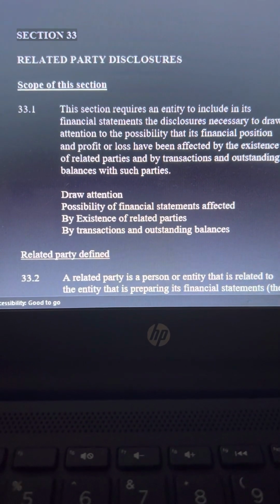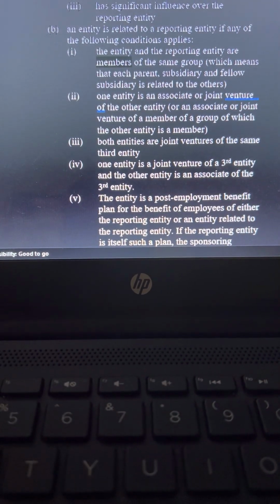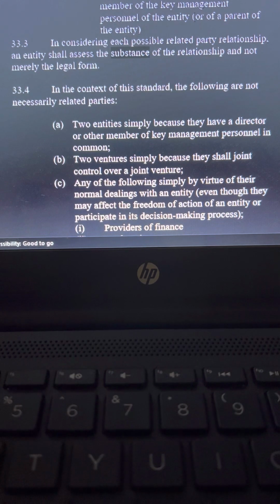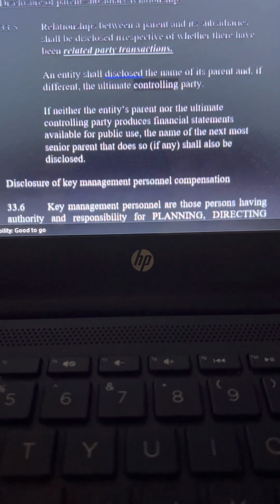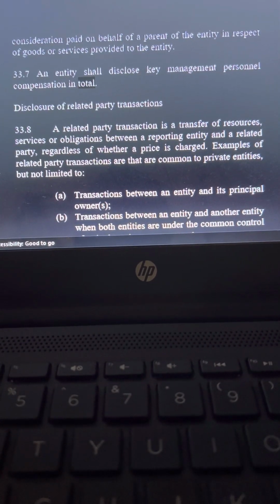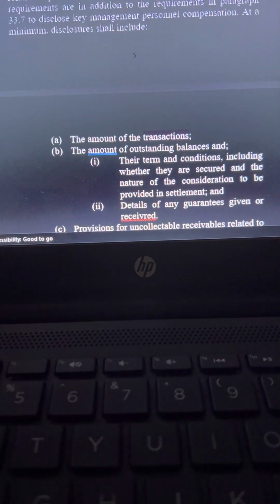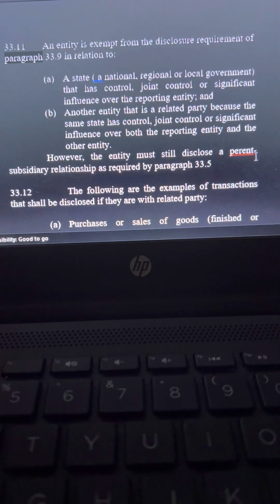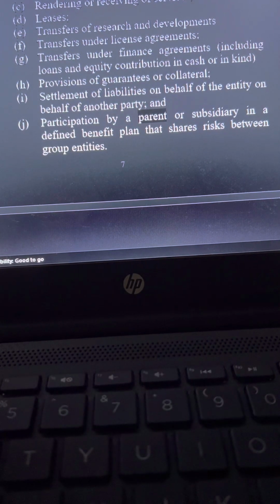25 May 2023